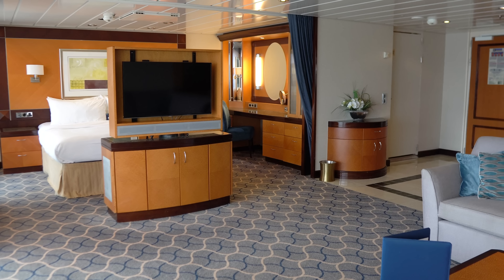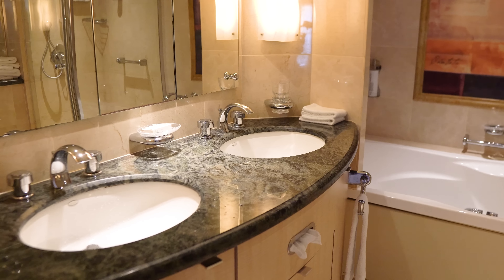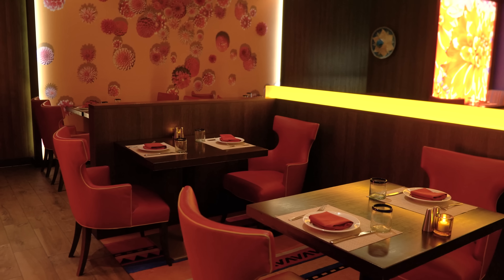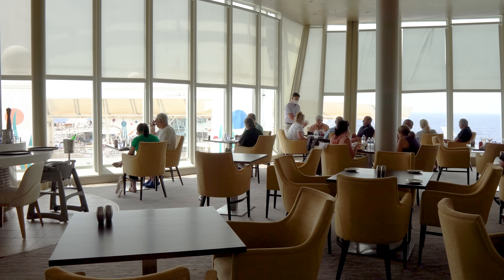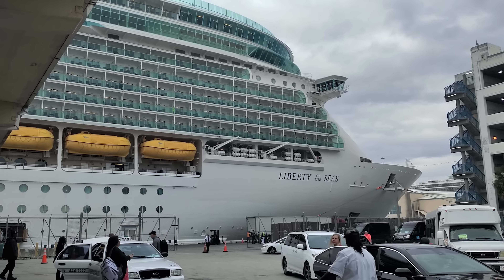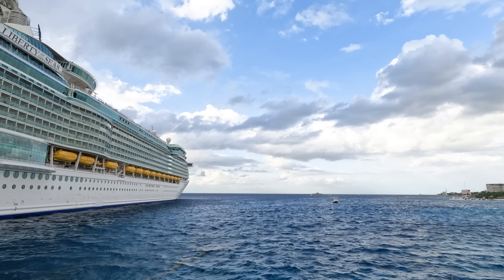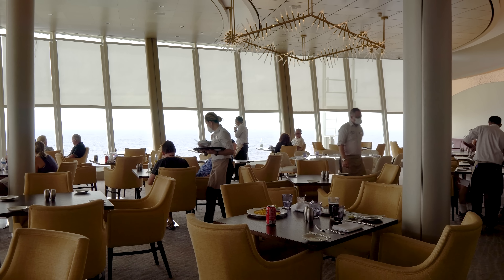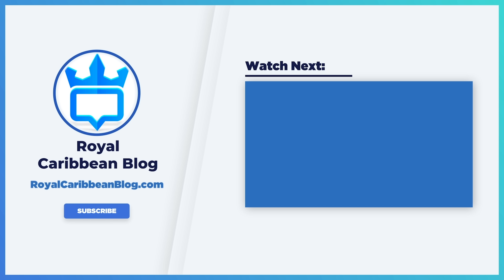5 Things I learned from staying in my first cruise ship suite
Jenna stayed in a Royal Caribbean suite for the first time and shares what she learned from the experience, and what she'd do differently next time.